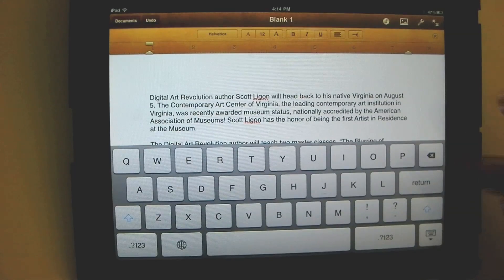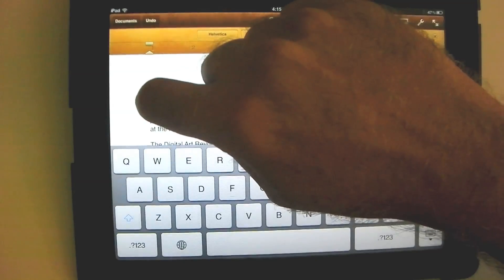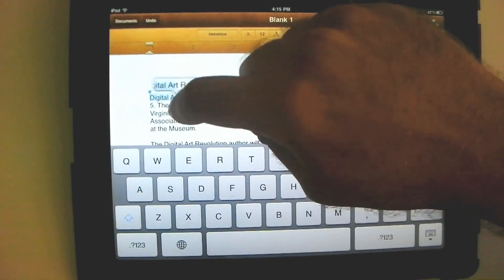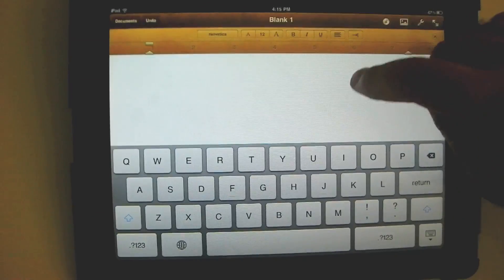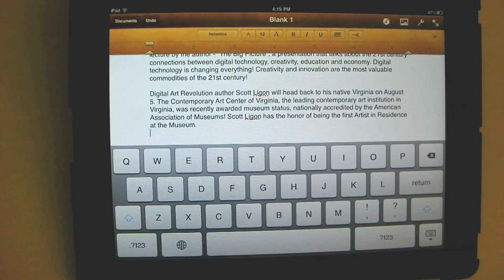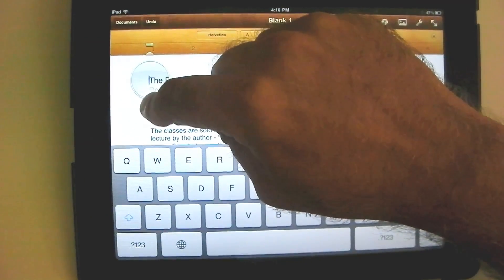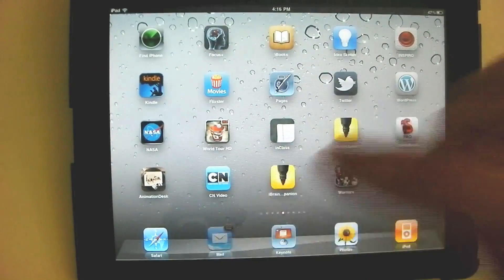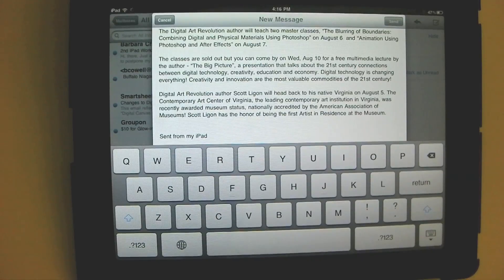Cut, Copy and Paste - An iPad Mini Tutorial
How to cut, copy and paste in any iPad app or from one app to another. Video by Scott Ligon, coordinator for digital foundation classes at the Cleveland Institute of Art.